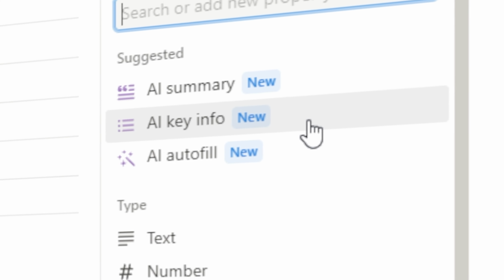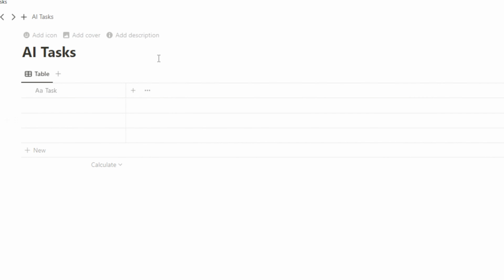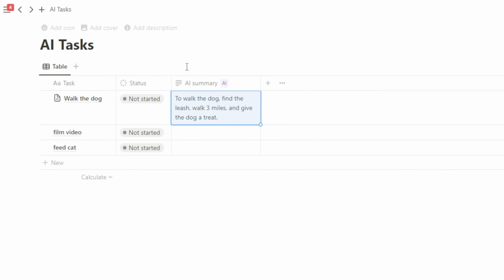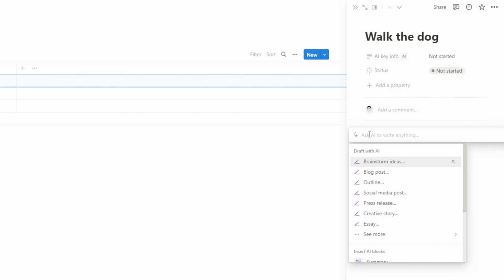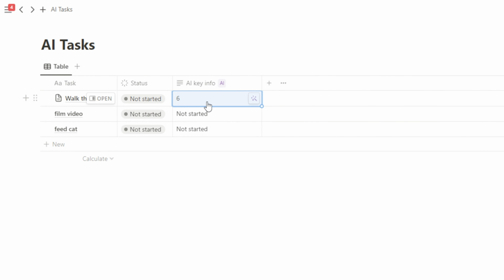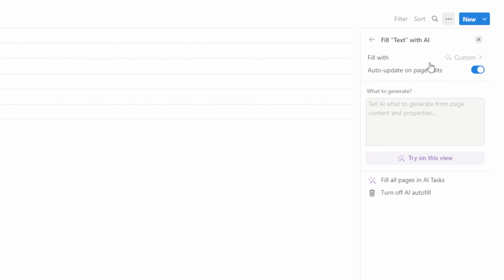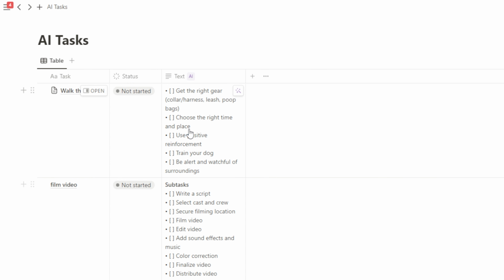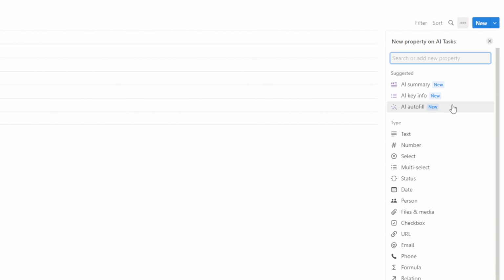Notion Ai Database Properties (helpful new features)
Join us as we explore Notion's AI features: AI Summary, AI Key Info, and AI Custom Autofill. AI Summary distills extensive data into digestible chunks. AI Key Info automatically identifies and highlights crucial data. AI Custom Autofill tailors autofill options based on stored data, optimizing efficiency. This video aims to unlock these features' potential to enhance your workflow. With Notion's AI tools, managing tasks and projects becomes more streamlined and user-friendly.

Chapters:
0:00 - 0:38 - Intro
0:39 - 1:14 - Set-Up
1:15 - 1:38 - Ai Summary Property
1:39 - 3:15 - Ai Key Info Property
3:16 - 5:01 - Custom Ai Prompt Property